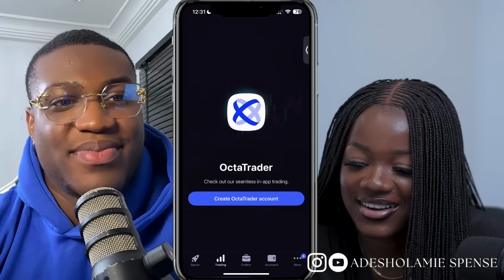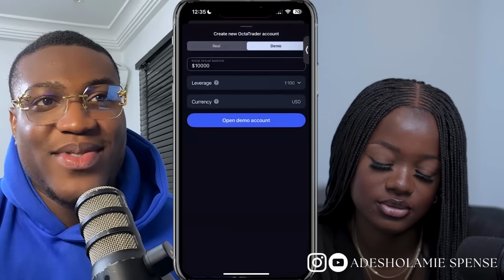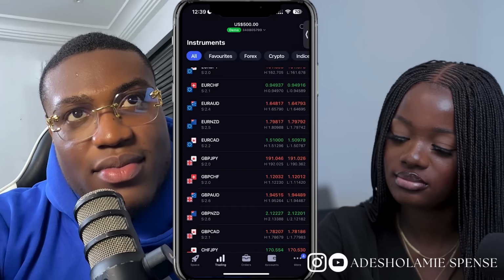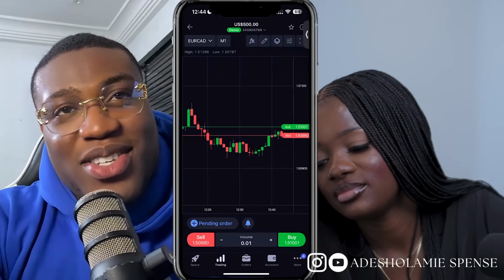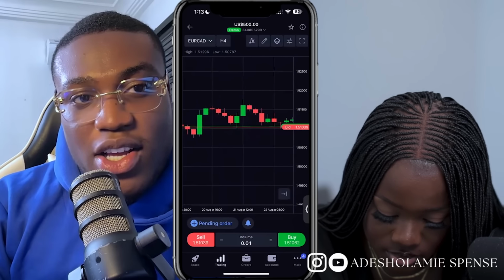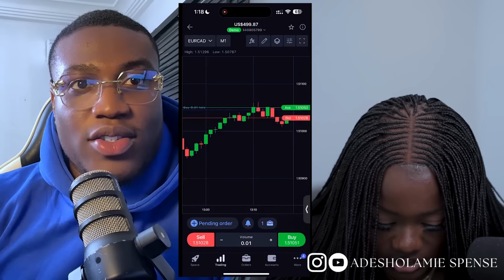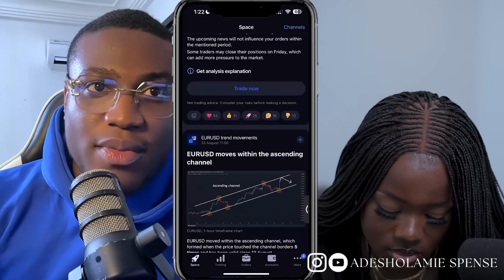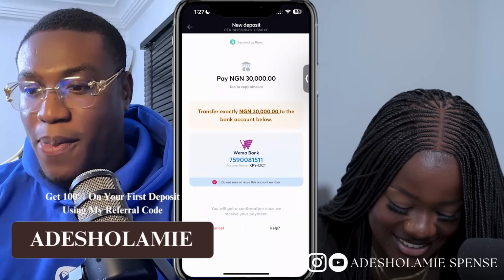FOREX Tutorial For Beginners Using Octa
Here is the full guide on how to trade forex and make money using the Octa Trading App.

Hey My loves, here is the second part of the first session I had with Ambrose. If you would like to start your forex trading journey, as a beginner in 2024 using the Octa Trading App, which is one of my favourites by the way, this is definitely the video you need to watch as it is a complete guide on how to get started, so make sure to watch until the very end so you can get all the necessary information that can potentially set you up for success.

⭐️ TIMESTAMPS
00:00 - 00:35 -- Introduction / Watch First session
00:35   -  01:50    --   How To Set Up Octa Trading App
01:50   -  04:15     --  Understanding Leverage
04:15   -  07:10     --  How To Use and Setup  Octa Trading Demo Account
07:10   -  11:40     --  Currencies Pairs, Base & Quote Currencies
11:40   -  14:20     --  Ask vs Bid Prices (How To Trade)
14:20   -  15:57     --  Concept of Buying and Selling Forex
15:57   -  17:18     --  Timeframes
17:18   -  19:30     --  Pending Order, Market Order & Stop Loss
19:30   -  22:40     --  Placing A Trade
22:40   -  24:00     --  MT4 vs MT5 vs Octa Trader Account
24:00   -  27:04     --   Octa Space & Free Resources For Trading As A Beginner
24:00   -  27:04     --  Making Money From My Trade
27:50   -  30:30    --  How To Fund A Live Octa Trading Account
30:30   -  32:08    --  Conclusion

deposit at least $100, and hold for at least 5 days before withdrawing so you can get the bonus + free airdrops)